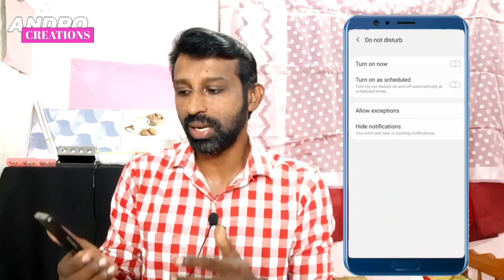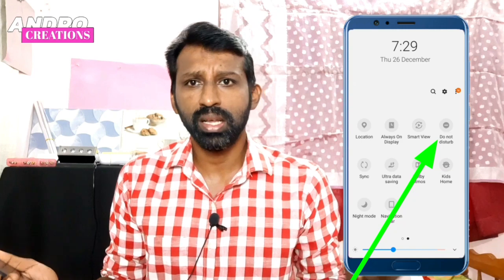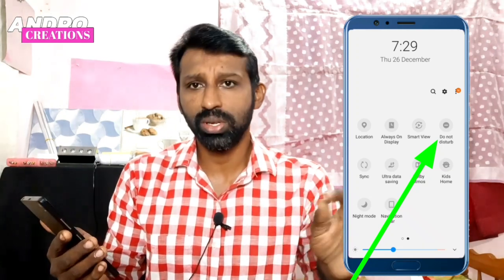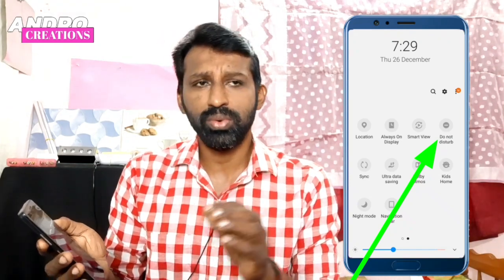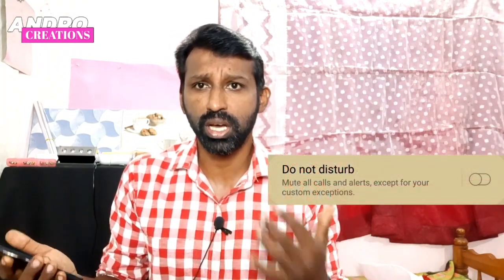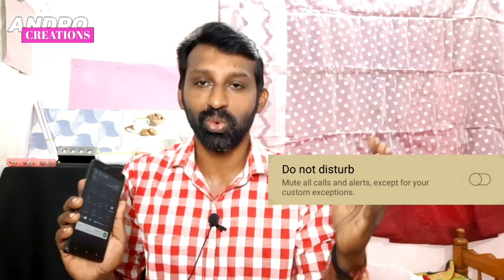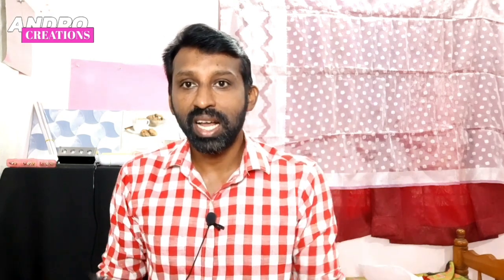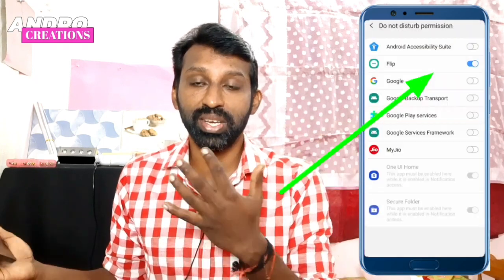Mobile secret Setting DND Mode | Do Not Disturb on your Android Mobile (Malayalam)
Mobile secret settings | ഇത് നമ്മൾ അറിഞ്ഞിരിക്കേണ്ട ഫോണിലെ രഹസ്യ സെറ്റിംഗ്സ്

Do Not Disturb on Android. You can silence your phone with Do Not Disturb. This mode can mute sound, stop vibration, and block visual disturbances. You can pick what you block and what you allow

വീഡിയോ കാണുക..